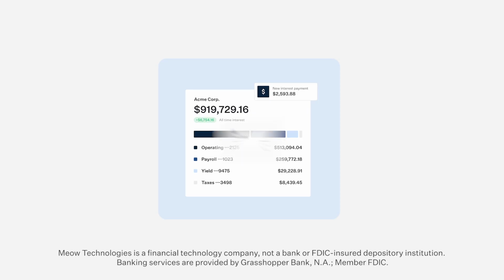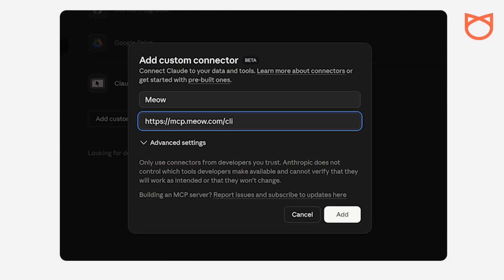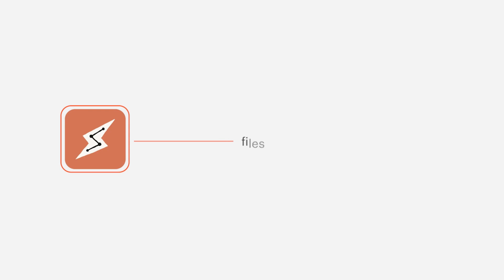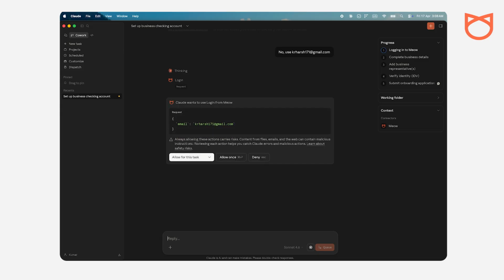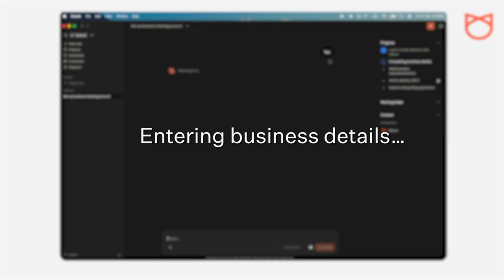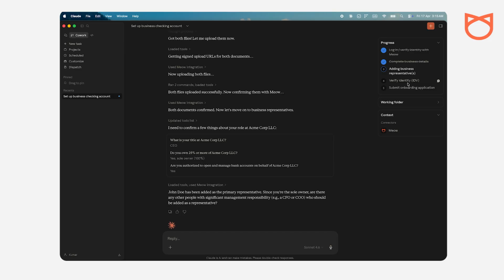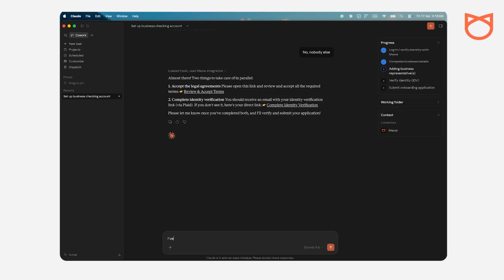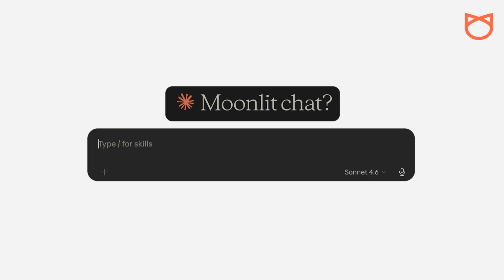How to Open a Business Bank Account with an AI Agent and Meow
Opening a business bank account usually means jumping between forms, document uploads, and verification steps. In this tutorial, you'll watch an AI agent do it for you — connecting to Meow's MCP server, handling email verification, walking through your business details, and completing identity verification with you in the loop.

By the end, you'll have a business checking account opened entirely through a chat interface, with no dashboards and no manual forms.

What is Meow?
Meow is a fintech platform for businesses offering checking accounts, corporate cards, payments, invoicing, and treasury services — built to work natively with AI agents through its MCP server.